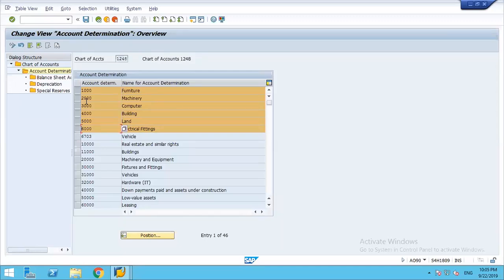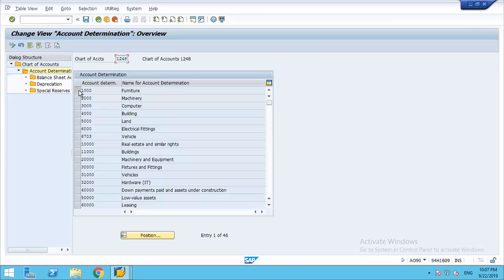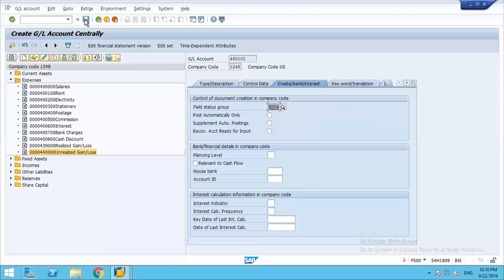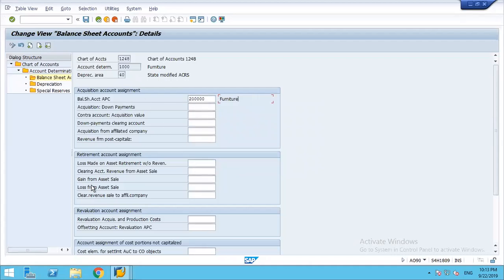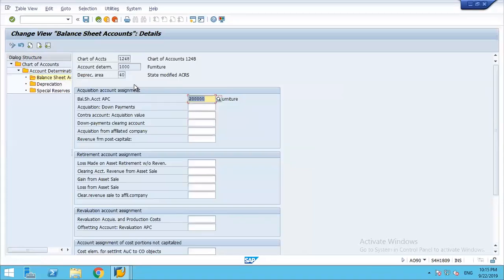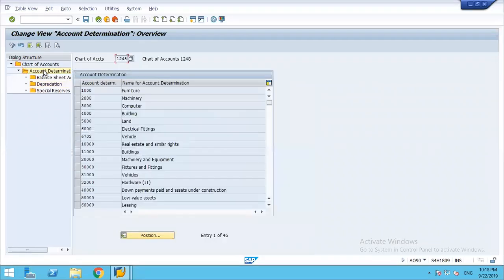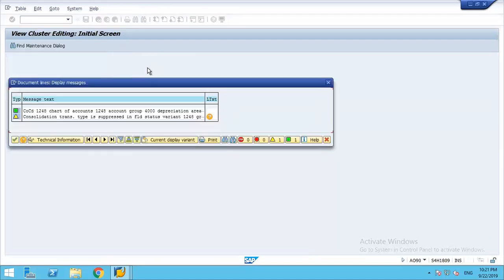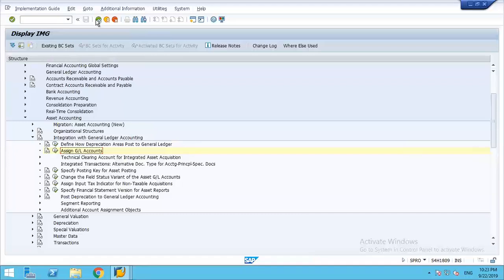S4 HANA Simple FI Sept 22 Part4